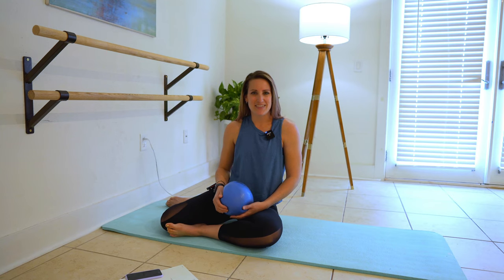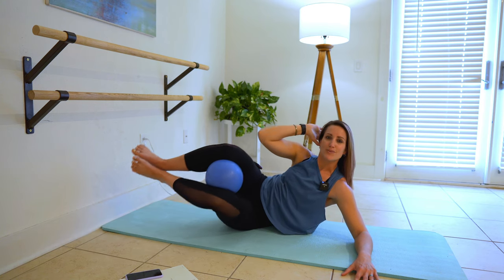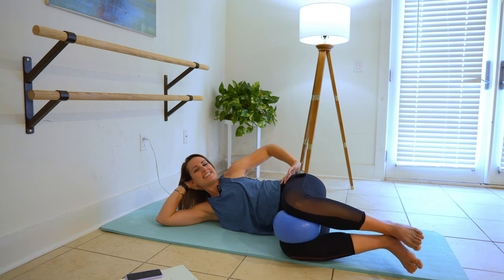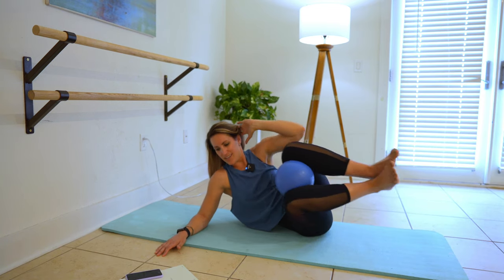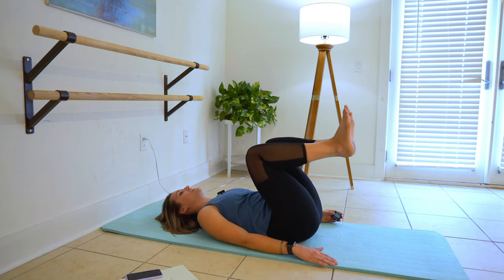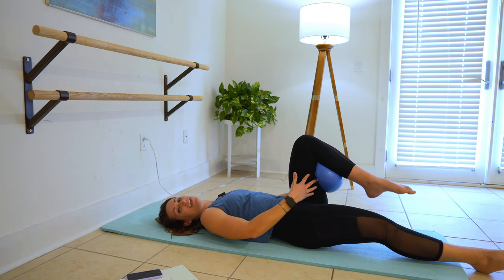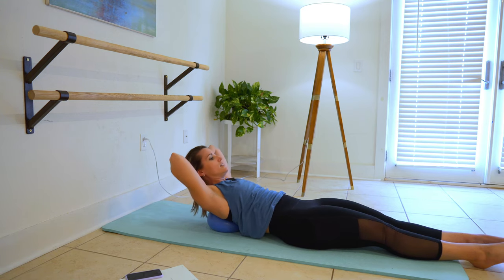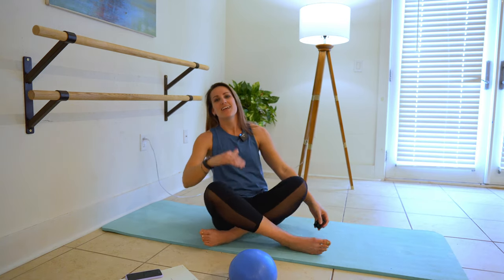Pilates Abs and Inner Thigh | Bender Ball Workout